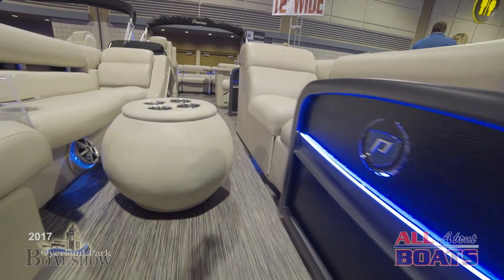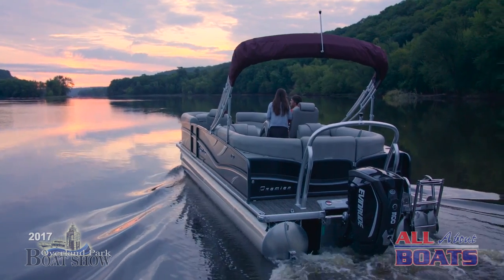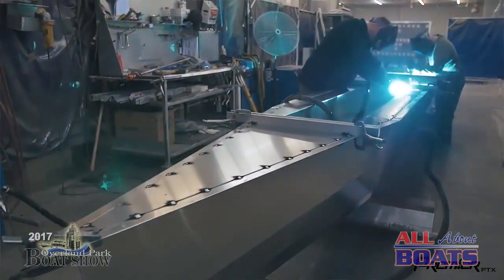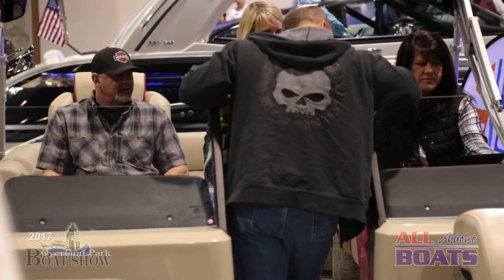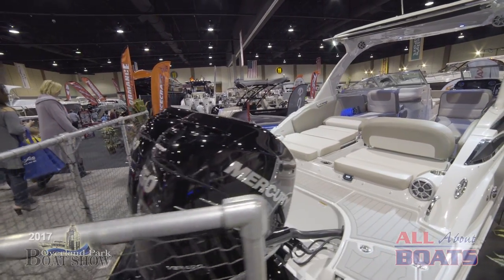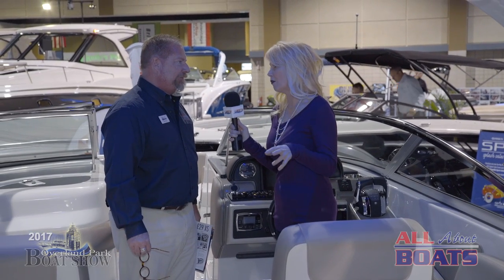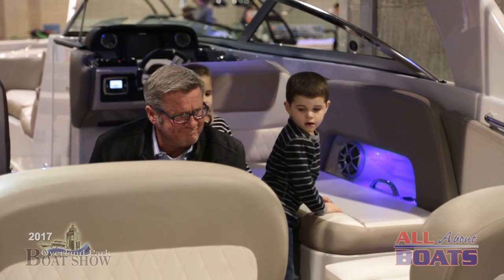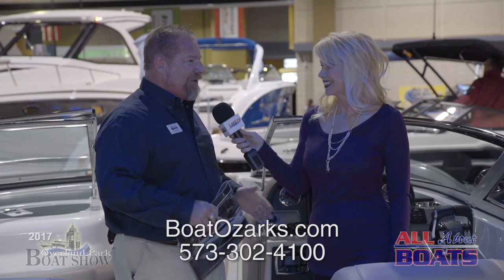OP Boat Show 2017 | All About Boats